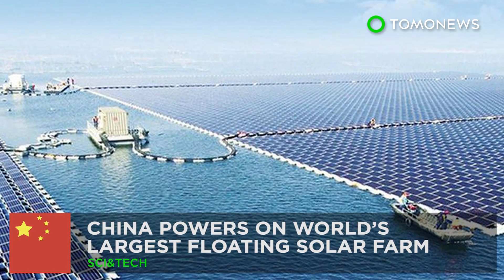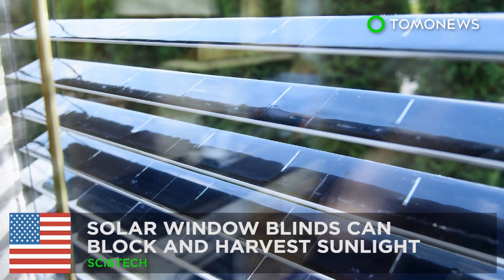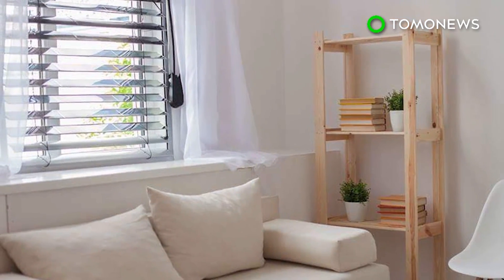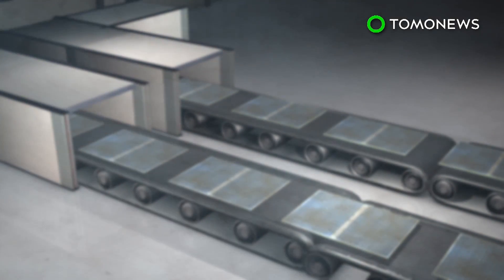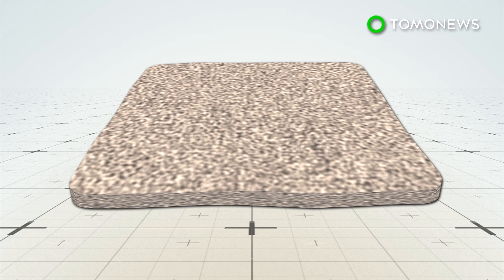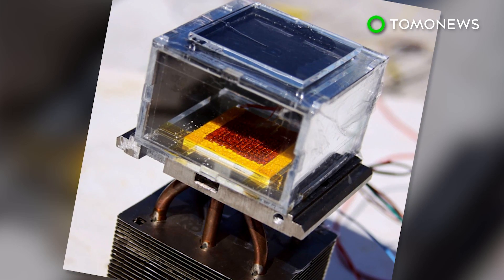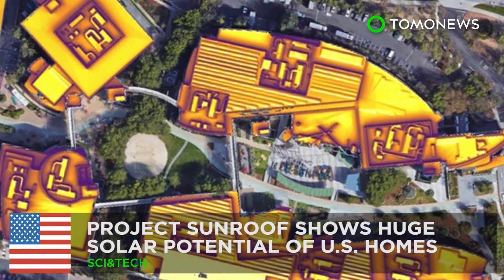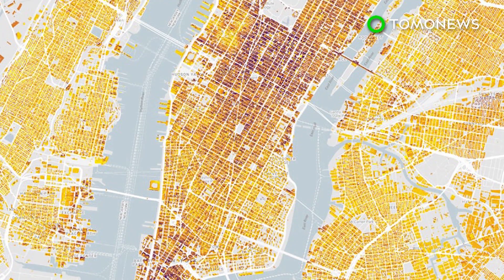China solar panels: PRC is now home to the world’s largest floating solar farm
HUAINAN CITY, CHINA — A new floating solar farm constructed on a lake in Huainan City, China is said to be the largest in the world.

According to the South China Morning Post, the farm is made up of 160,000 solar panels. These panels reportedly can produce electricity for up to 15,000 homes.

The farm is built over a lake that emerged from a collapsed coal mine, reported Phys.org.

The water from the lake helps cool the panels’ electronics, reported the Smithsonian Mag, citing a Telegraph report on Europe’s largest solar farm.

The farm was linked to Huainan City’s power grid last month, reported the South China Morning Post.